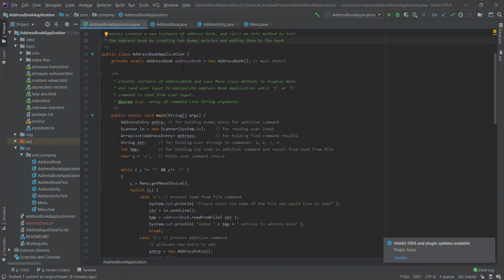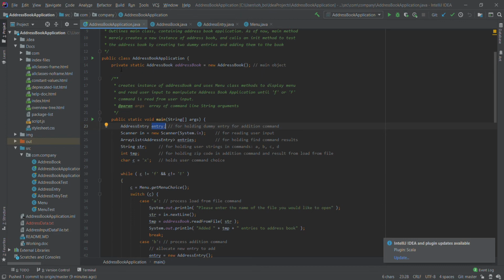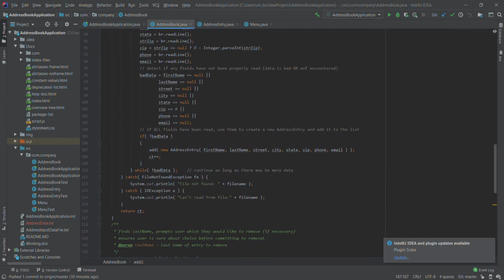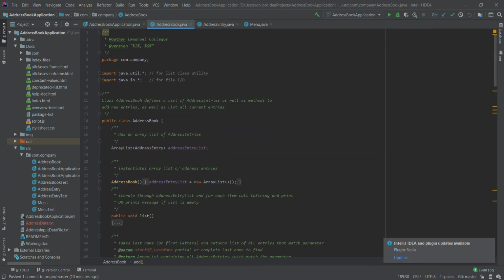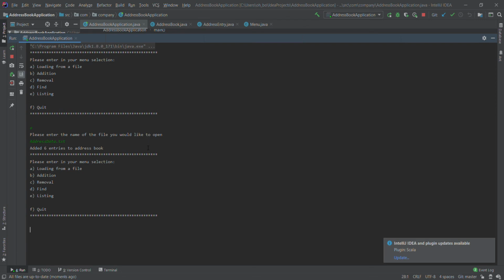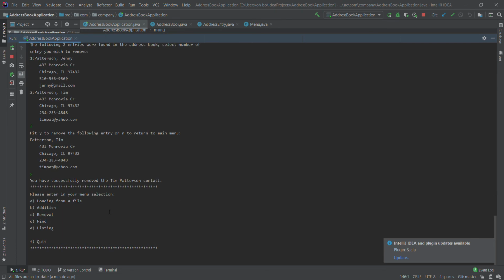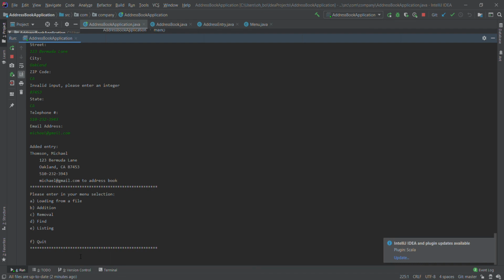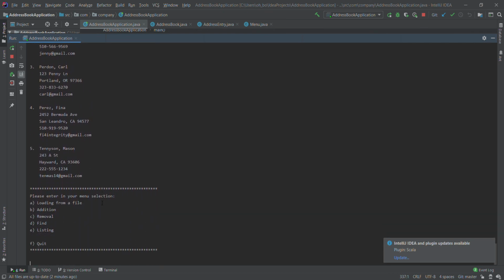Gallegos_AddressBook AddressBookApplication Demo CS401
For Project 1 CS401 Spring 2020 CSU East Bay